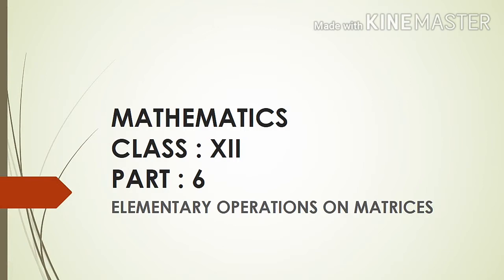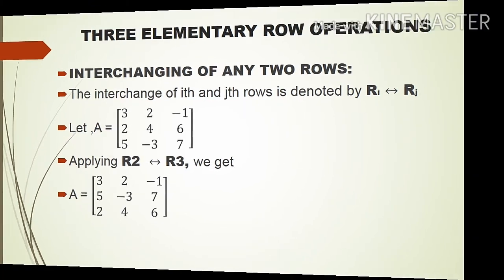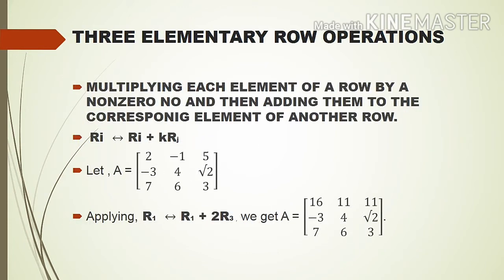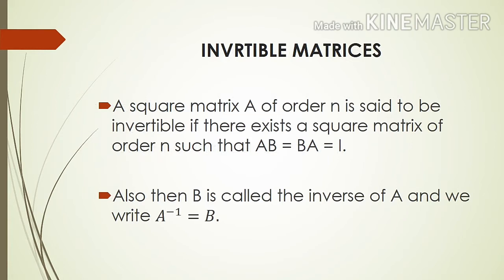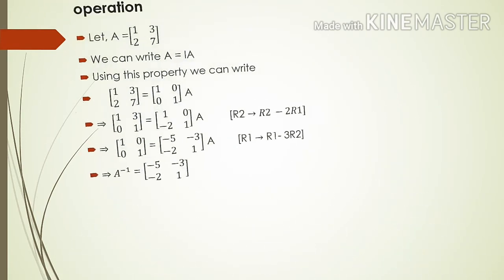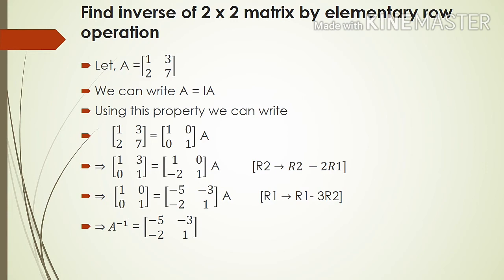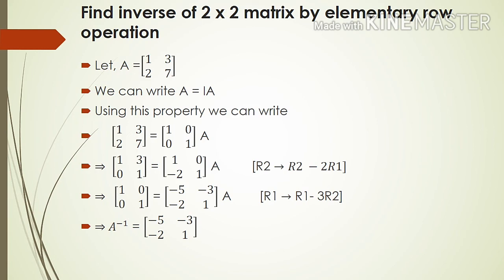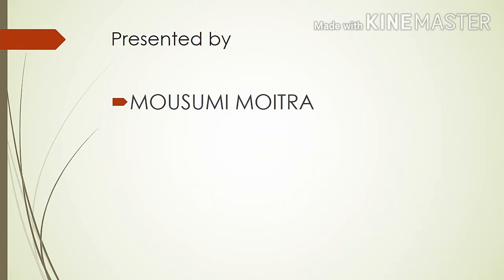Maths by Mousumi Moitra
Elementary Operations on Matrices